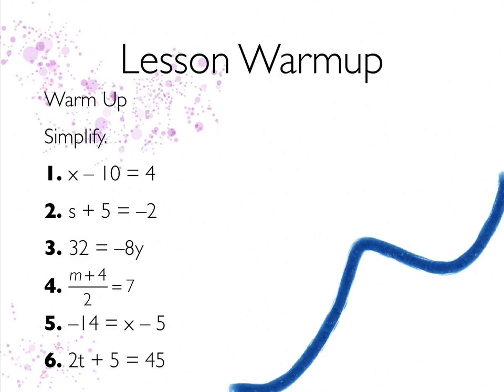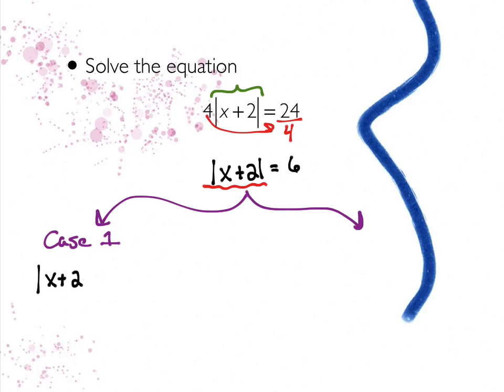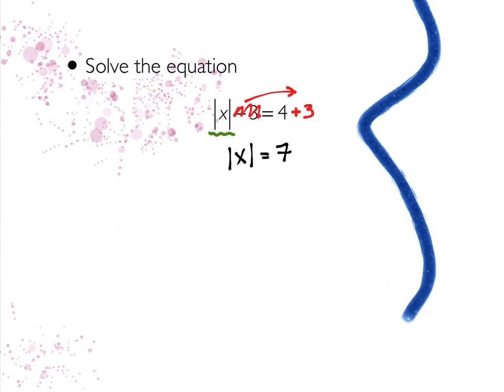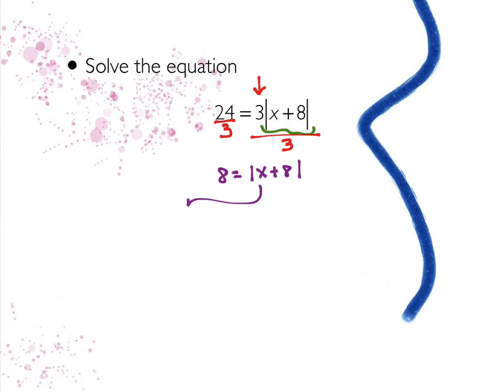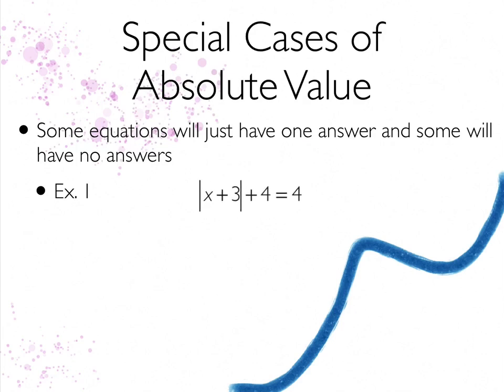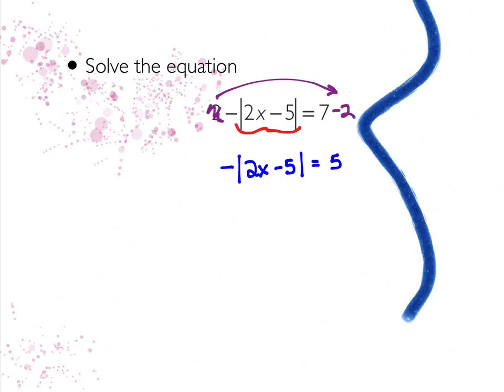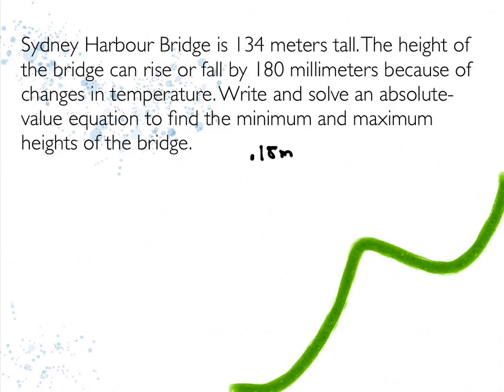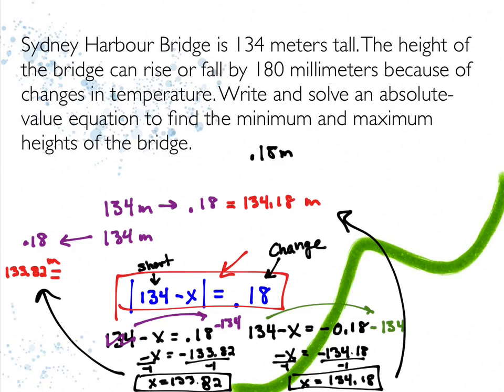2 6 Solving Absolute Value Equations (Alg 1)